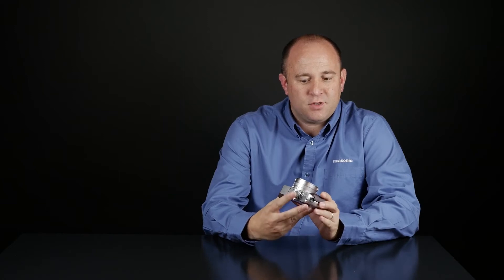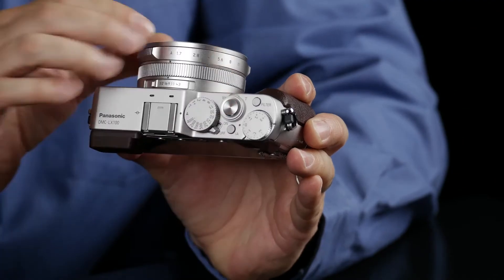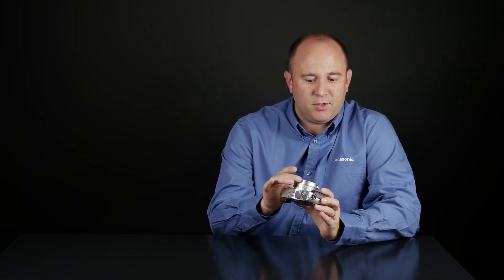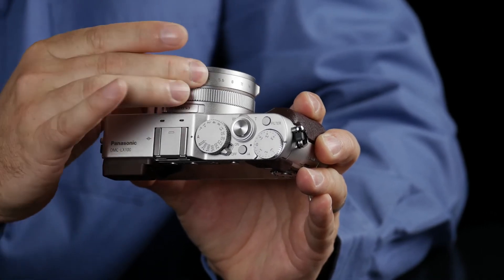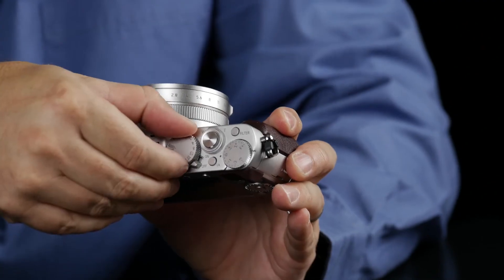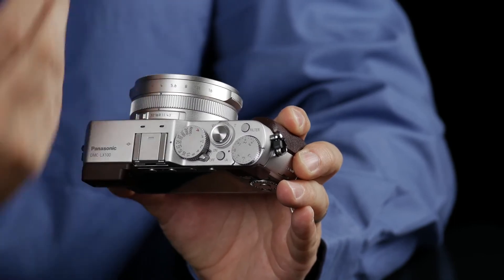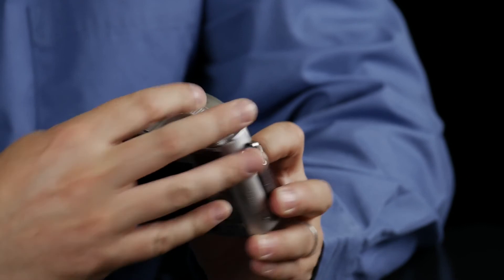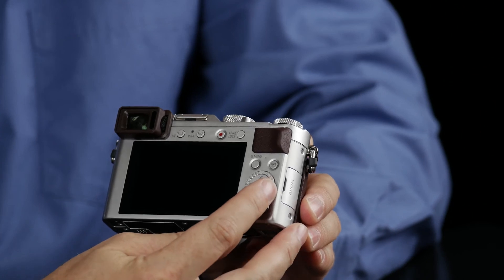Panasonic - LUMIX Point and Shoot - DMC-LX100 - How to use P, A, S, M Exposure Modes for Video.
LUMIX LX100 P, A, S, M Exposure Modes for Video